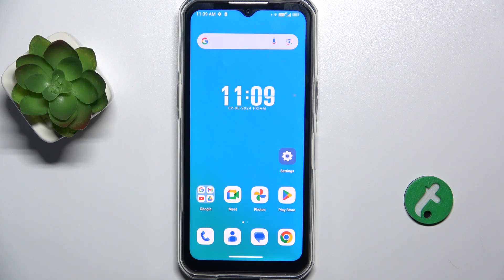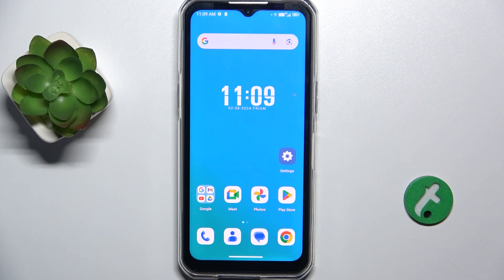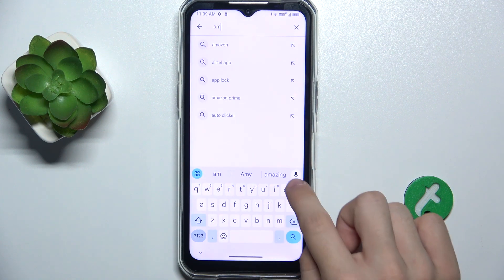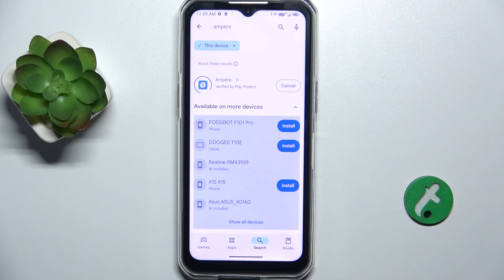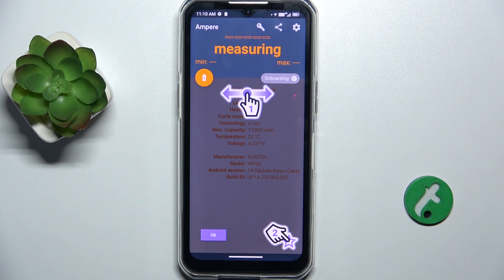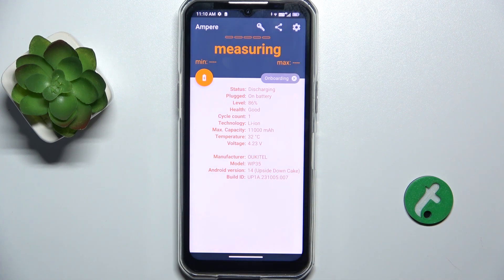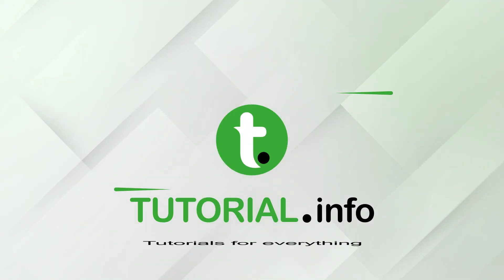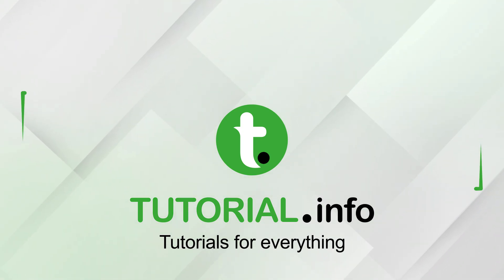How to Check Battery Health via Ampere App on Oukitel WP35 - Monitor Your Battery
Want to keep an eye on your battery health? Here’s how to use the Ampere app on your Oukitel WP35. Learn how to monitor battery performance with ease.

How to check battery health on Oukitel WP35? How to use Ampere app on Oukitel WP35? How to monitor battery performance on Oukitel WP35? How to check battery status using Ampere on Oukitel WP35? How to analyze battery health on Oukitel WP35? How to find out battery condition on Oukitel WP35? How to optimize battery life on Oukitel WP35?